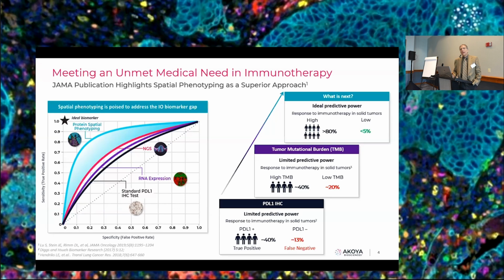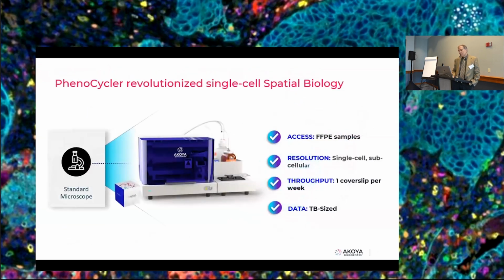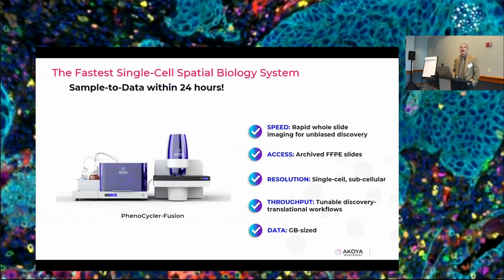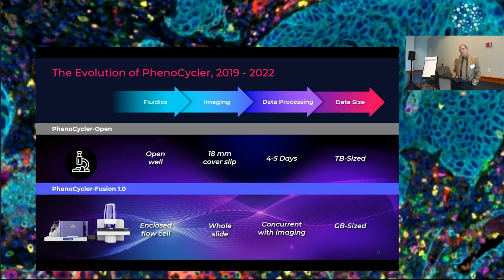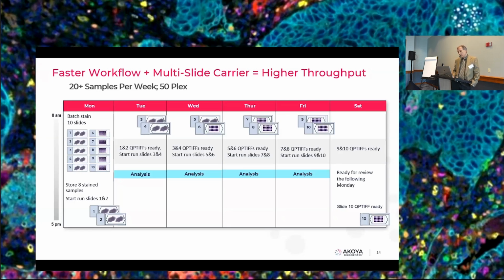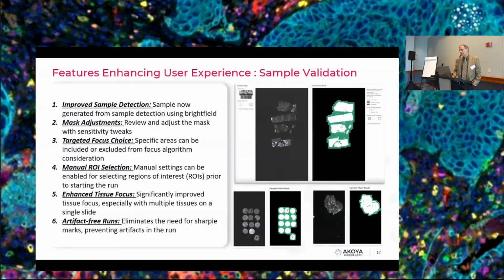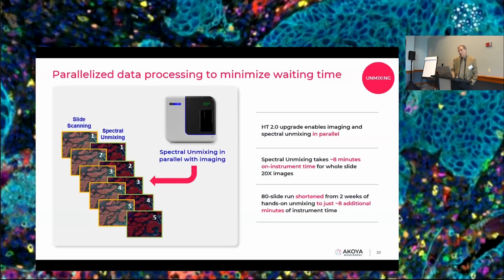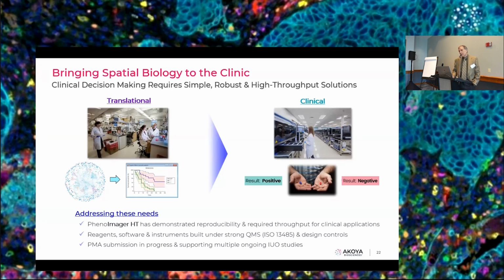A Look Ahead on the Evolution of Spatial Biology | Peter Miller, PhD | Akoya Biosciences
Spatial imaging has been embraced as an exquisite tool for looking at various aspects of cellular behavior and disease activity, but it’s still a very young technology. How did it go from ‘heroic experiment’ to a must-have tool for a wide range of applications in a variety of labs?  Peter Miller, Akoya’s vice president of research and development, walks us through the evolution of single-cell spatial biology tools, from the Polaris and PhenoImager® HT in 2019 to the PhenoCycler®-Fusion 2.0. He discusses the primary pressures that have prompted changes to instrument fluidics, imaging, data size and processing, as well as workflow speed and simplicity. Much of it has been driven by user needs, including economies of time, cost and scale, and the ability to ask more complicated questions on a routine basis. Miller also addresses the future evolution of the technology and what will be required to bring spatial biology into the clinic: a truly translational system, with simple, robust and practical high-throughput solutions that place operational considerations as paramount.

1:20 The migration of cell tissue analysis to spatial
2:00 Meeting an unmet medical need in immunotherapy
3:50 Setting the standard in spatial biology: Evolution of technology
8:00 PhenoCycler technology: Ultrahigh plex imaging revolutionizes single-cell spatial biology
13:20 Innovations throughout PhenoCycler Fusion 2.0
18:40 PhenoImager HT 2.0 highlights and case study
20:30 Bringing spatial biology to the clinic
24:00 Meeting future spatial biology market requirements